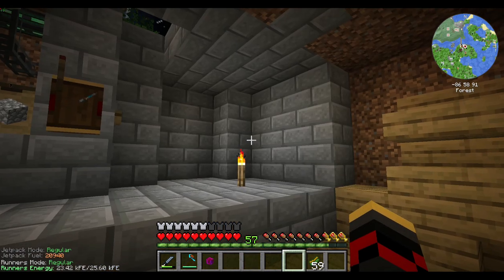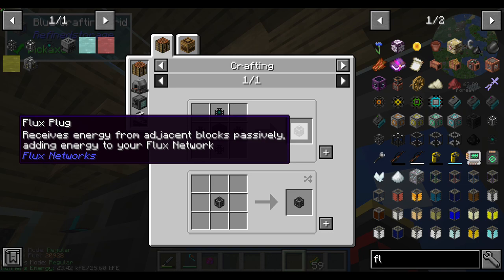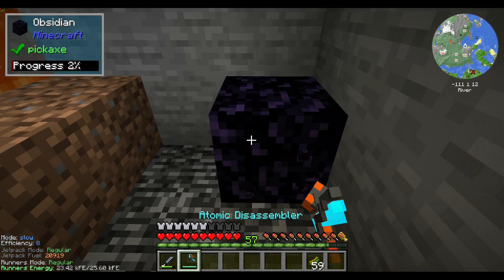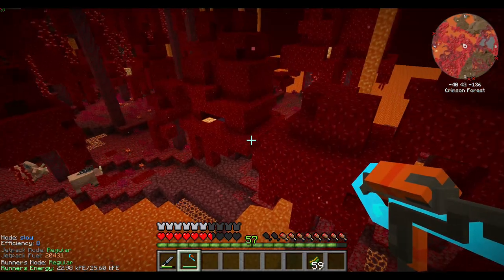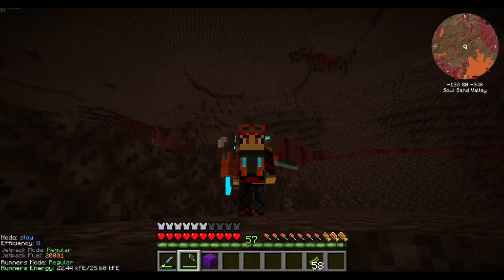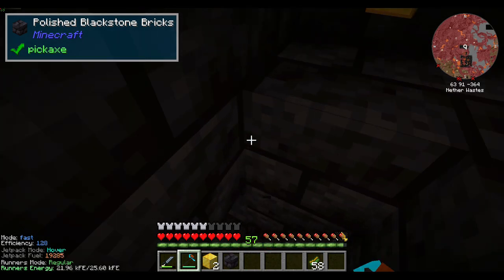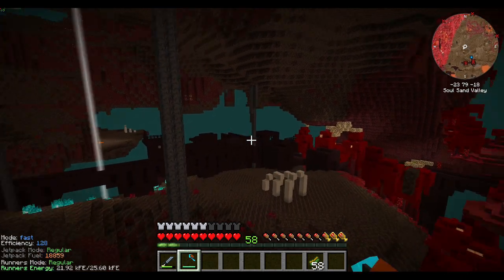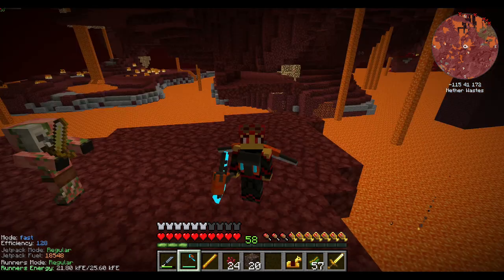Minecraft- Let's play test Burning down my house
Just a bit of exploration with some house fixing